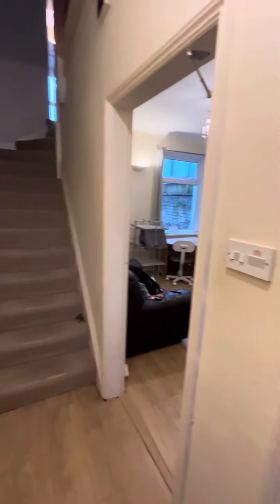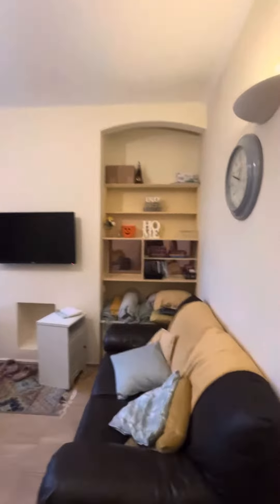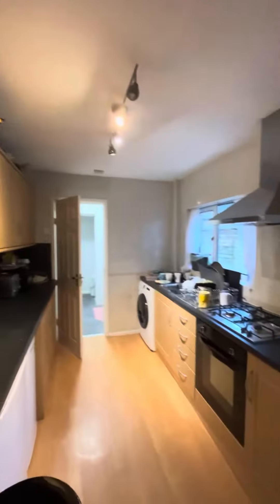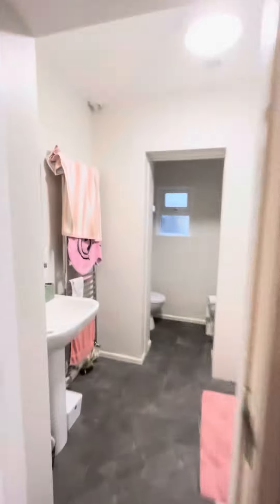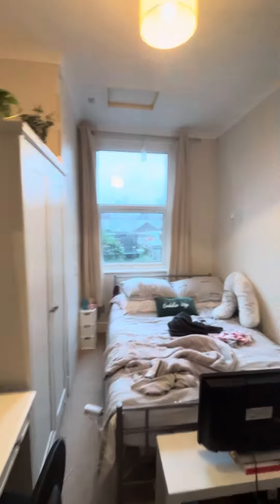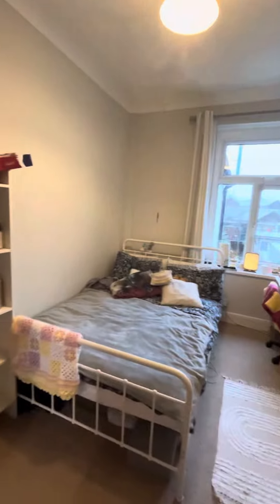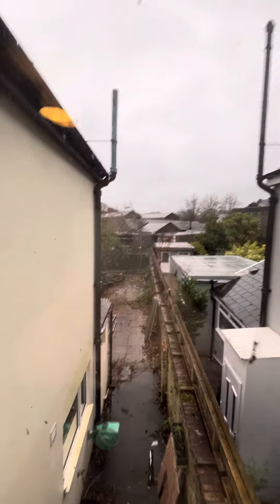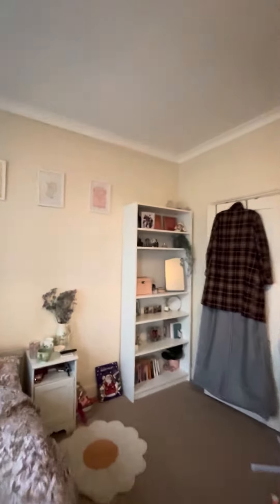REF: 19291088 Gelligaer Street, CF24 4LB